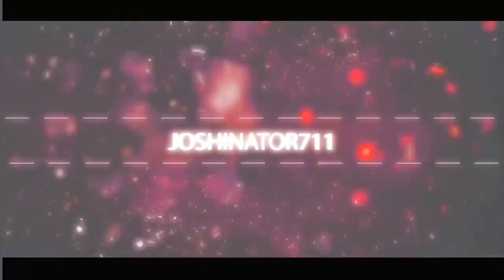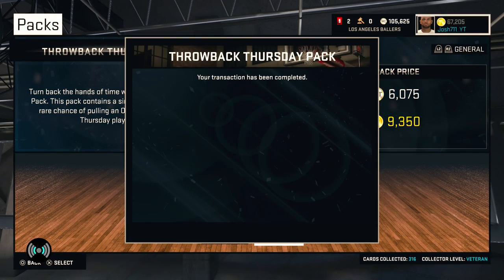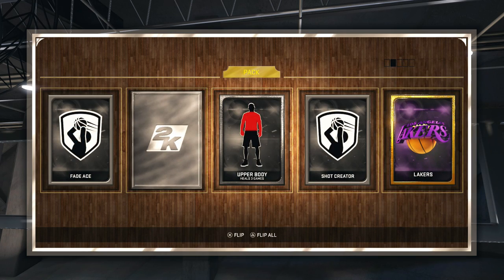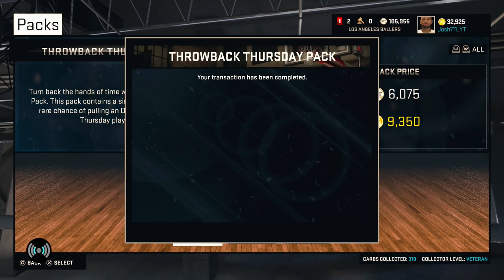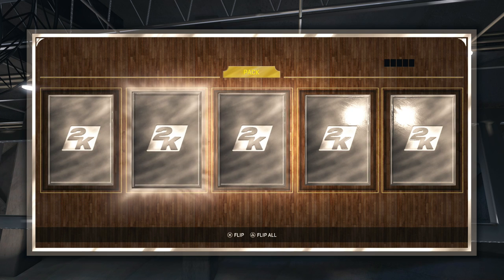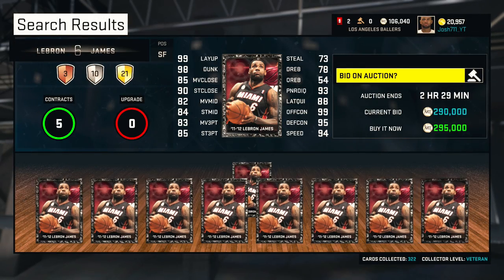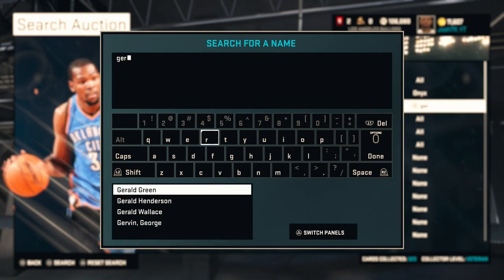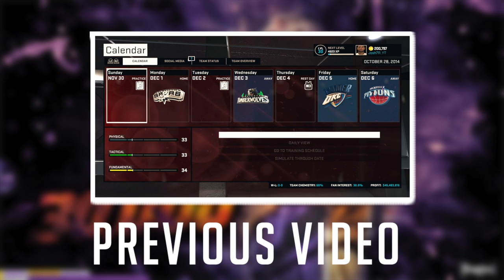GREATEST ONYX PULL EVER!! - 300K PULL! - NBA 2k15 MyTeam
I decided to open packs this morning.. packs were FIRE!